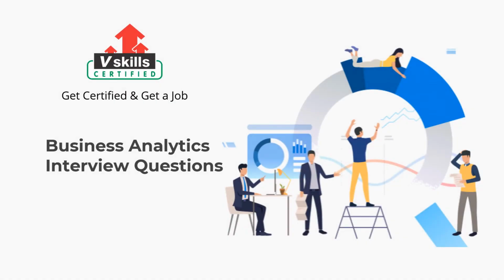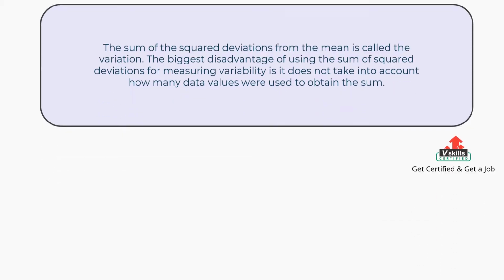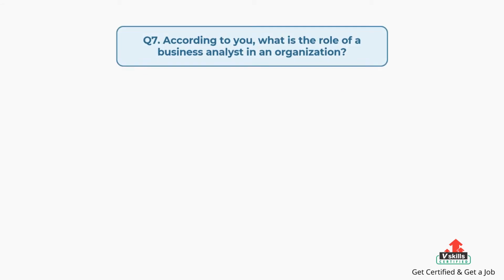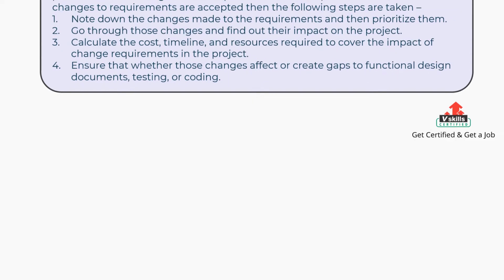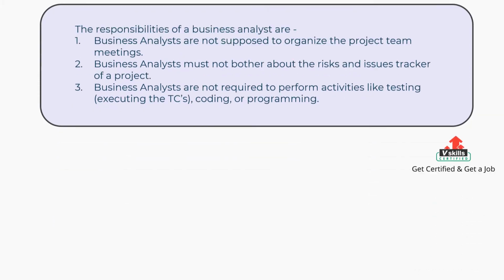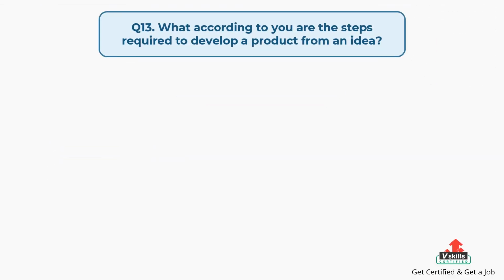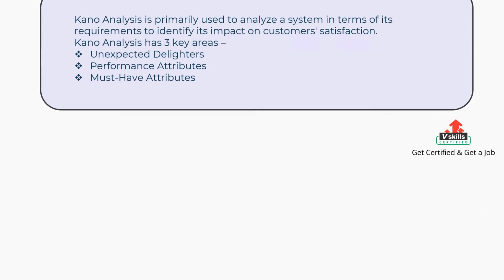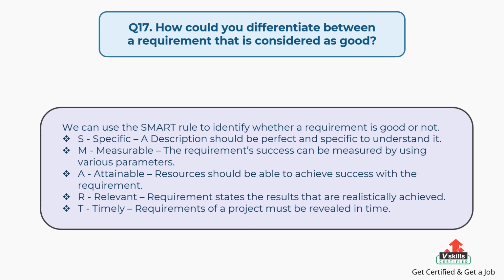Business Analytics Interview Questions and Answers by Vskills